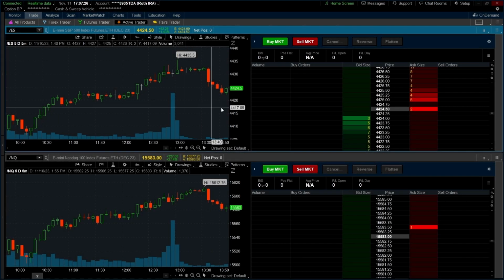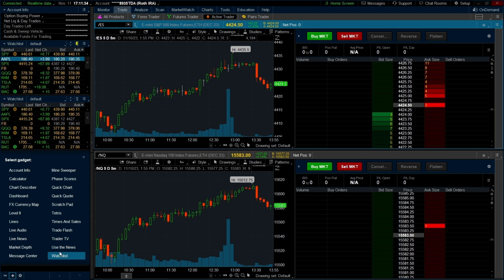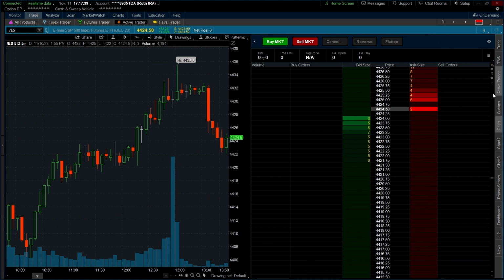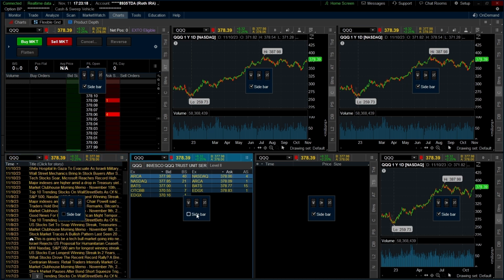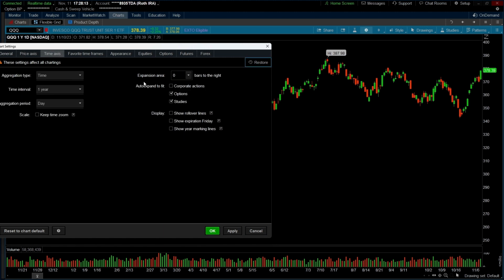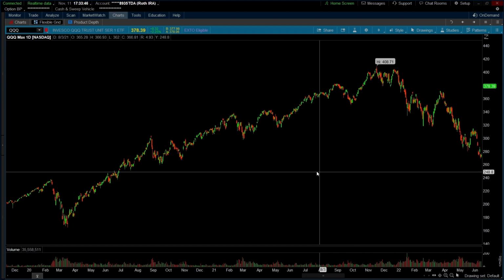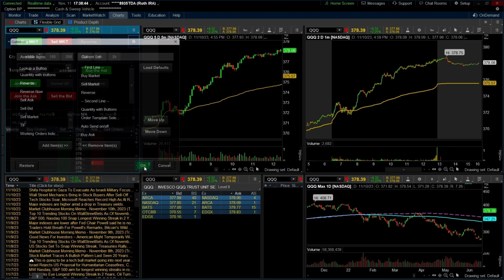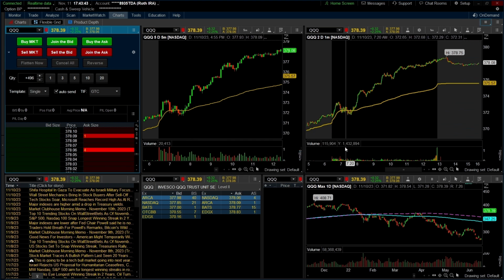ThinkorSwim Tutorial | How To Setup For Day Trading | Scanners, Indicators, Layout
Timestamps⬇️⬇️⬇️

00:00 - Intro
00:12 - Layout
00:43 - Video Overview
01:12 - Sidebar (Gadgets, Watchlists, Scanner Watchlist)
03:05 - Tabs & Sub-tabs Overview
06:10 -  Layout Outline & Map Out
08:30 - Charts Settings & Appearance
11:24 - Favorite Timeframes
13:05 - Studies & Indicators
15:26 - Active Trader
17:51 - Time & Sales
18:32 - Scanner
19:30 - Audio cut off till the end sorry! Just follow the screen to save the scanner and display it as a watchlist in the sidebar you saw in the beginning.

Thinkorswim Tutorial Walkthrough | How To Setup For Day Trading | Scanners, Indicators, & The On Demand Features. Whole Layout Is Included!
If You Have Any Questions Please Leave Them Below, I Respond To Every Single Comment.